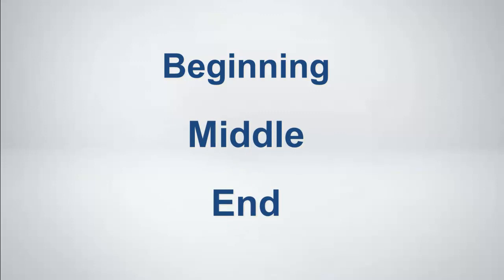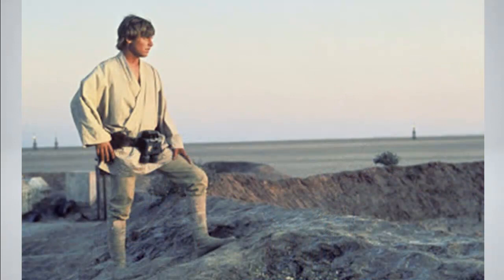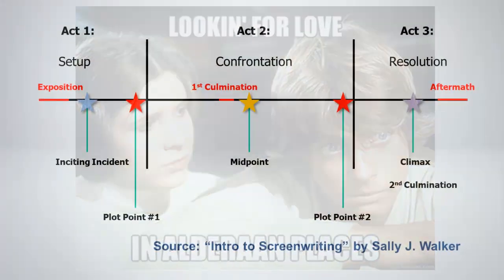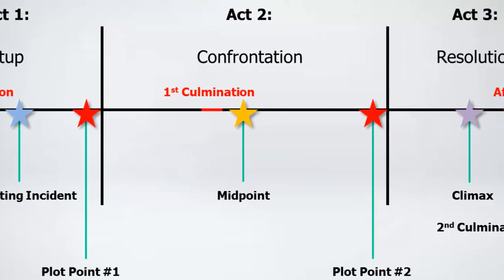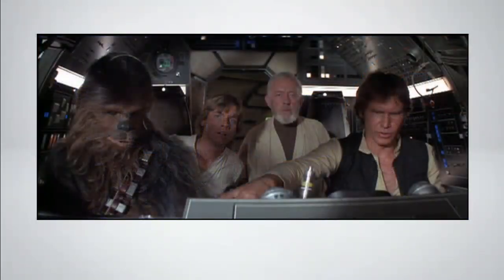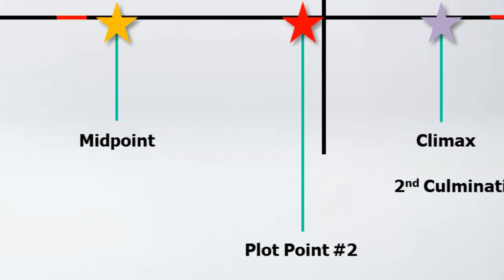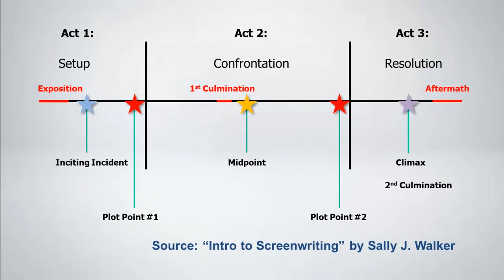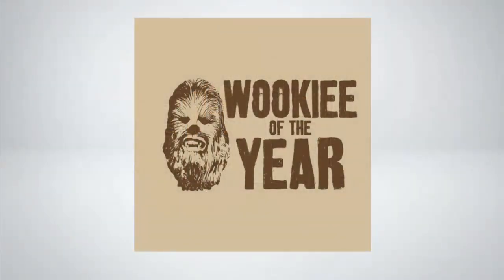Three-Act Storytelling Structure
Describes the classic, centuries-old, three-act storytelling structure used in plays, novels, and screenplays